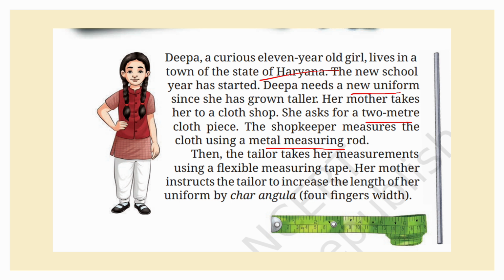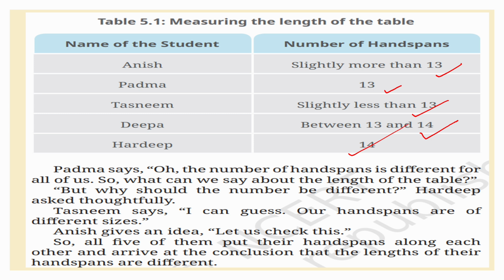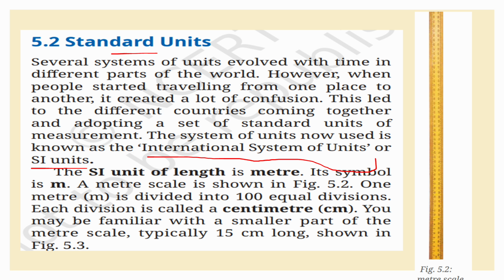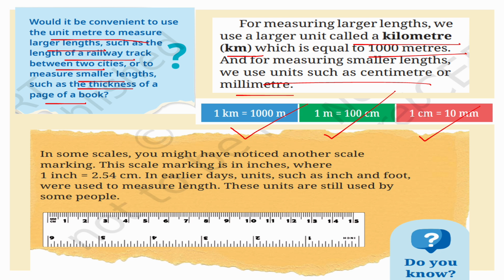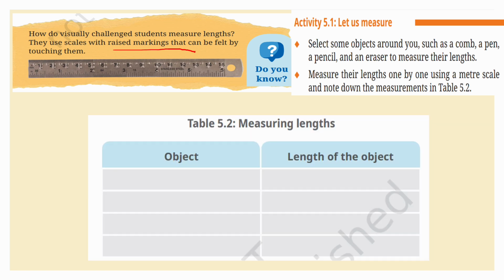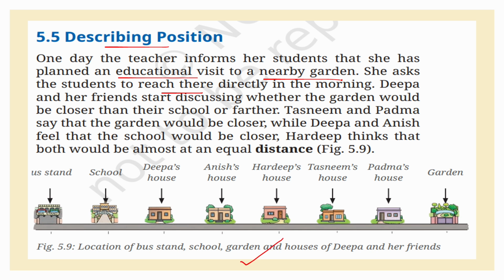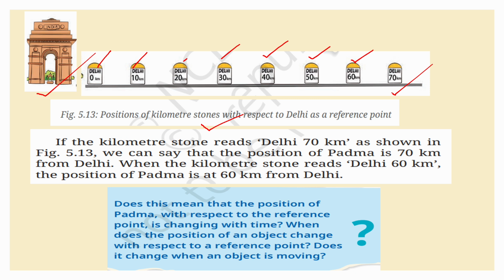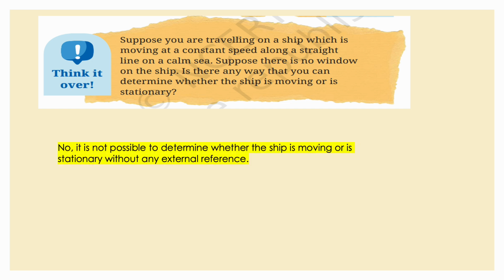Measurement of Length and Motion| Chapter-5 | Class 6 Science | Curiosity | Part-1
The entire CBSE Class 6 syllabus of Science, English, Social Science and Maths will be done on this channel.

|Class 6 Science |CURIOSITY | Chapter -5
|How do we measure | Standard units | Correct way of measuring length |How to measure the length if the ends of the scale are broken |Measuring the length of a curved line | Describing position | Moving things | Exercise solved